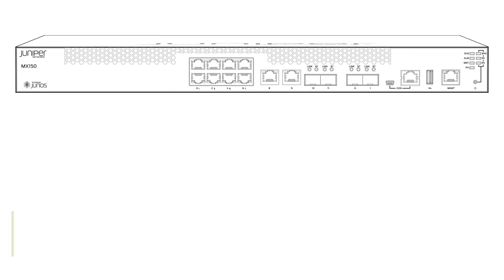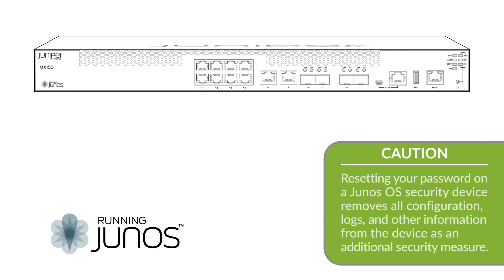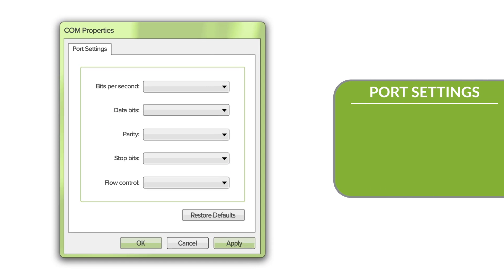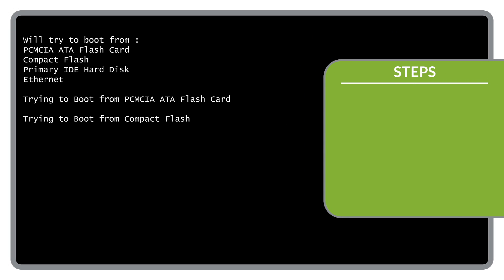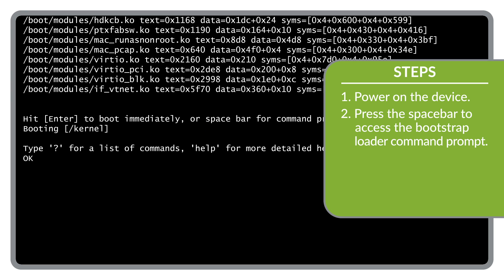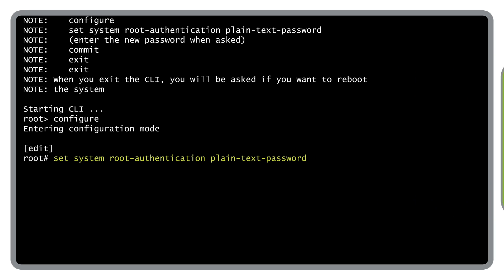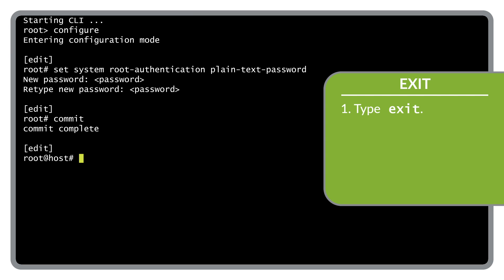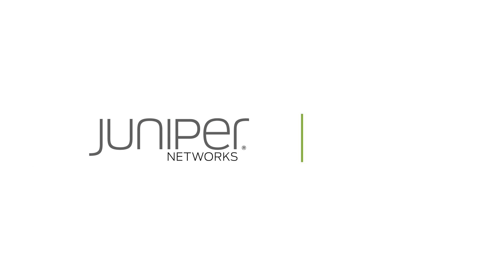How to Recover the Root Password in Junos OS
Use this video to create a new root password on devices running Junos OS.

If your device is running a different version of Junos, follow one of these procedures instead:

Learn more about password recovery for Junos OS at the Juniper Networks TechLibrary: Recovering Root Password